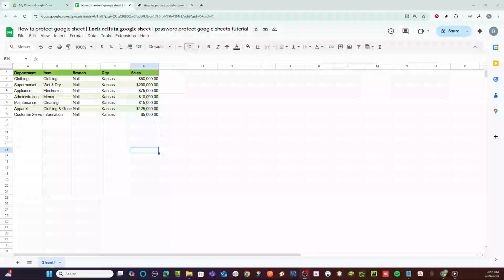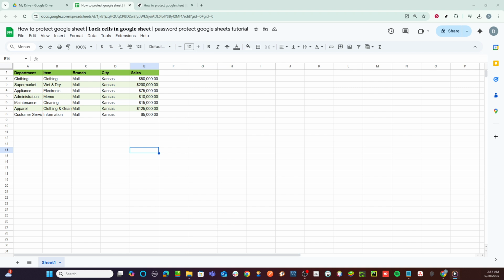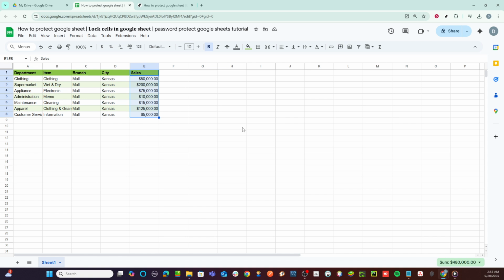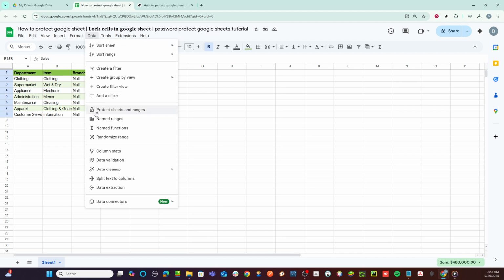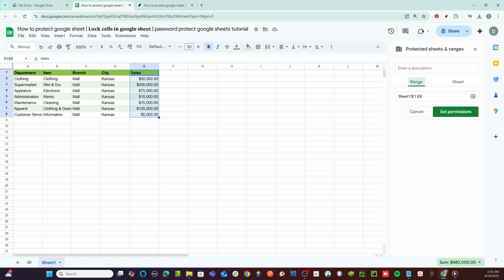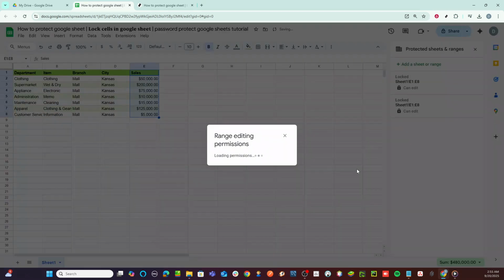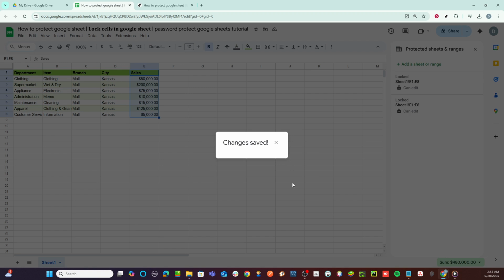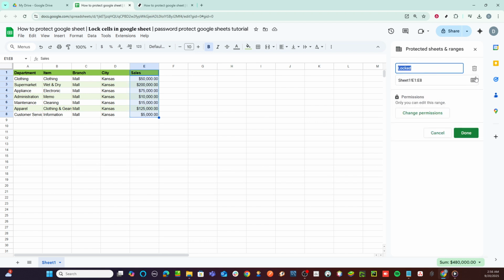How to Protect Google Sheet [2025 Guide]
In today's video we cover: protect google sheets, google sheets tips, secure google sheets, google sheets tutorial, google sheets security, protect spreadsheet, spreadsheet protection, google sheets guide, locking google sheets, share google sheets safely, excel vs google sheets, data protection tips, online spreadsheet security, google sheets features, spreadsheet privacy settings, how to use google sheets, google sheets for beginners, cloud spreadsheet protection, google sheets collaboration